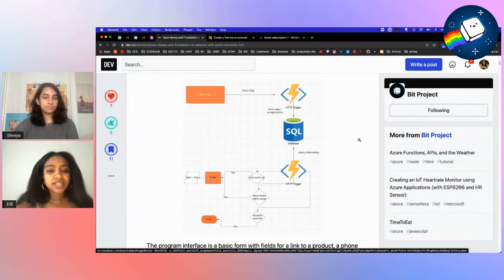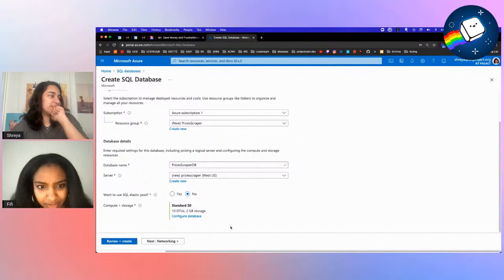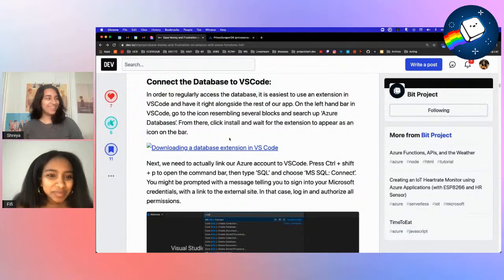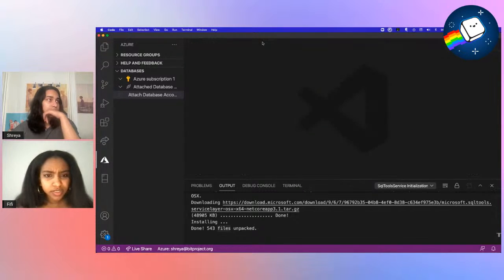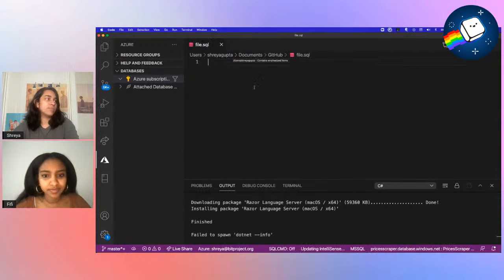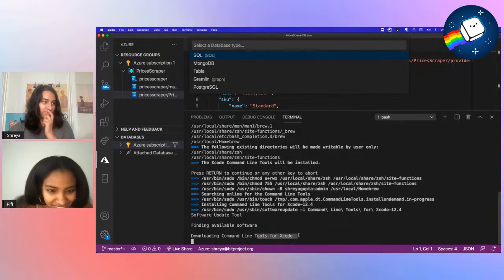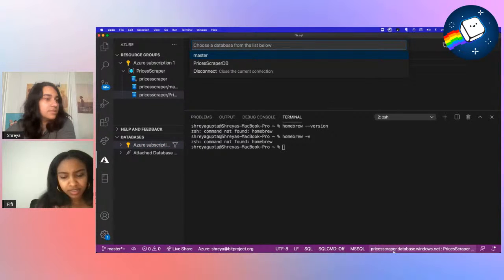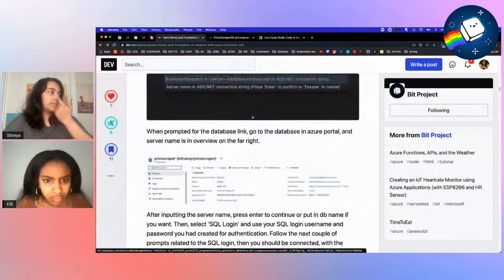Save Money and Frustration on Amazon using Azure Functions